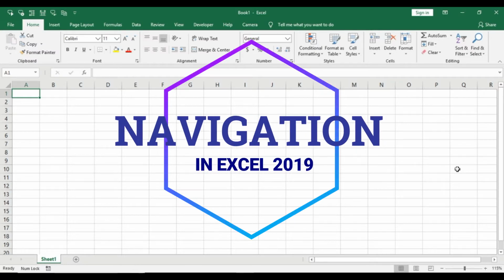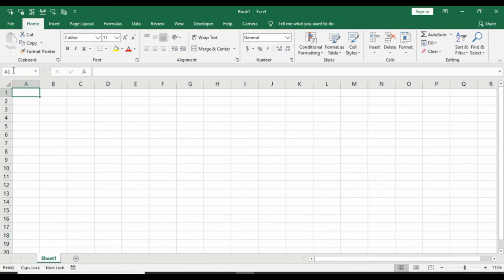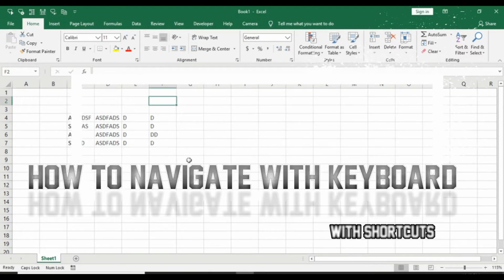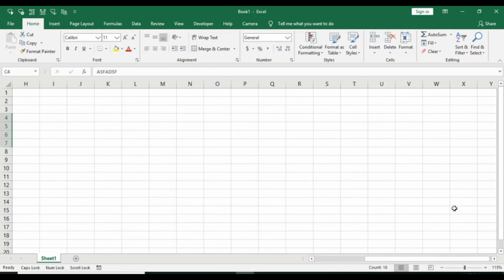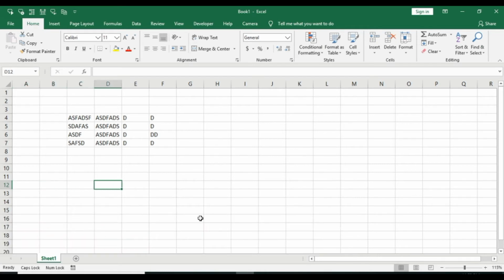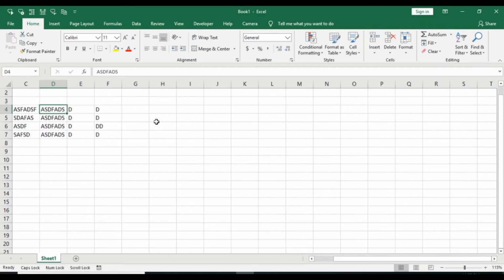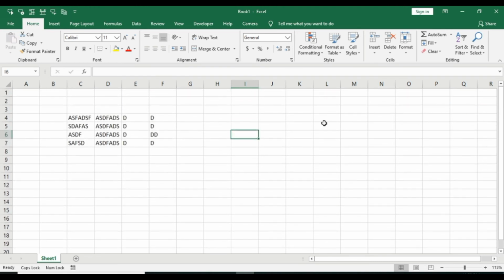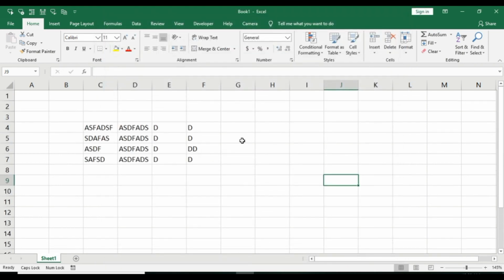Navigation in Excel (Eng)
We will be learning each and everything related to navigation in worksheet with shortcuts and new feature and we will be understanding the navigation in excel in depth knowledge. This is 3rd video of this series, if you wish to watch video 1 and video 2. Links have been given below.